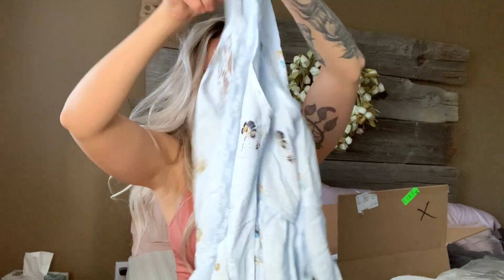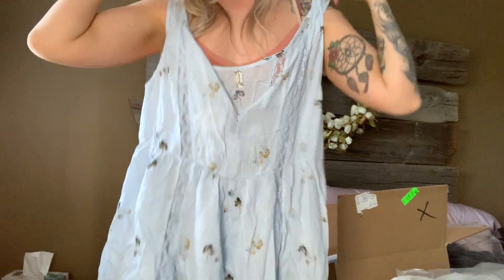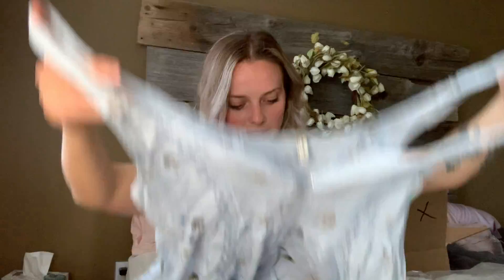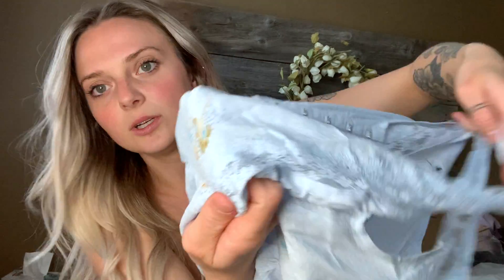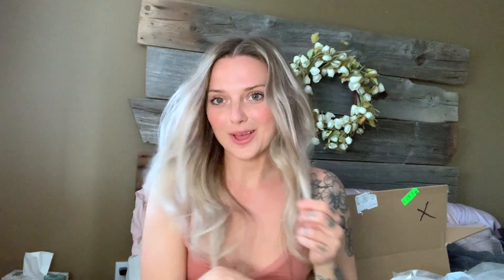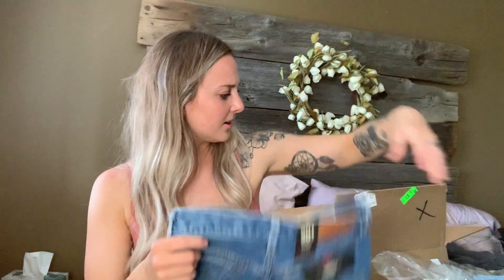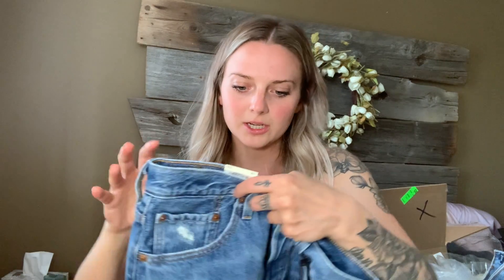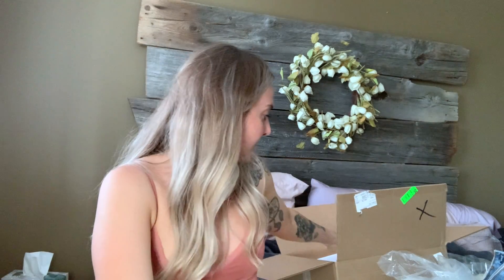HUGE Spring/Summer REVOLVE Try-on Haul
Hello loves,

Thank you so much for checking out my Revolve try on haul!

Links to products below, enjoy! :)